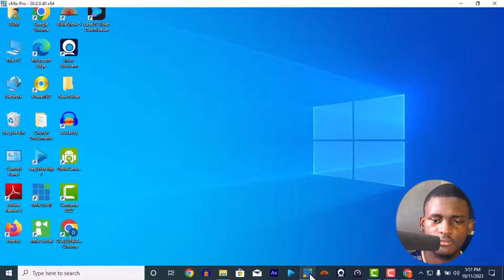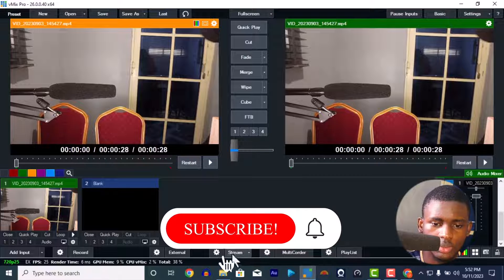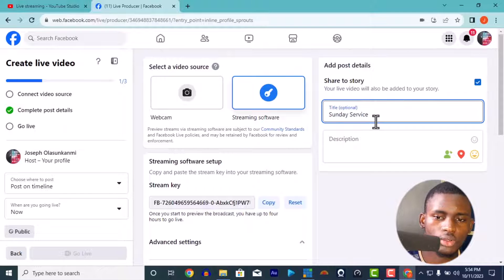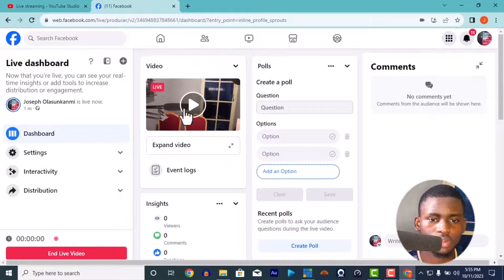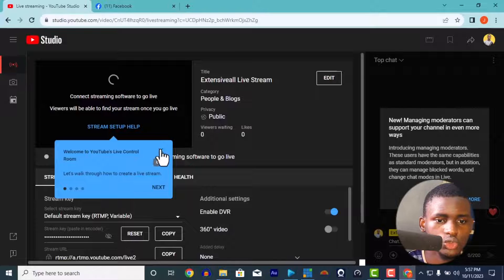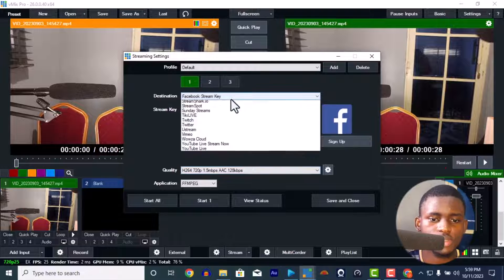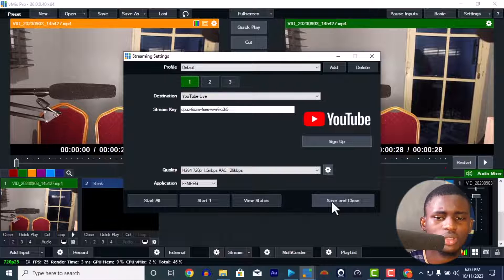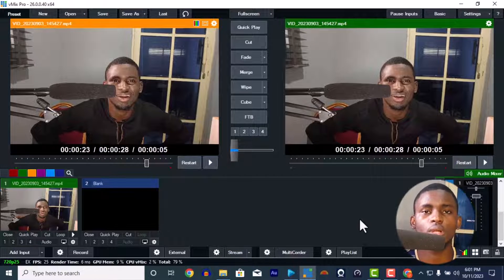How to: Setup Facebook and YouTube Stream Key in vMix - Facebook live and YouTube live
Welcome to Extensiveall! In this video, we will show you a step-by-step guide on how to set up your Facebook and YouTube stream key in vMix, enabling you to seamlessly live stream on both platforms.

Live streaming has become a popular way to connect with your audience in real-time, and vMix offers an incredible solution to streamline your broadcasting experience. Whether you're planning to reach your Facebook followers or engage with your YouTube subscribers, this tutorial will walk you through the setup process, ensuring your live streams are seamlessly executed.

By following our easy-to-understand instructions, you will learn how to generate your unique stream key for both Facebook Live and YouTube Live. We will demonstrate how to integrate these keys into vMix, optimizing your live streaming capabilities and providing you with the ultimate broadcasting experience.

With vMix as your go-to live streaming software, you can effortlessly engage with your audience across multiple platforms simultaneously. Increase your online presence, connect with your followers, and establish your brand as an authority in your industry.

Whether you're a seasoned live streamer, a content creator, or just starting out, our guide will equip you with the knowledge to leverage vMix's powerful features efficiently. Say goodbye to the complexity of juggling multiple streaming platforms, and say hello to a streamlined process that maximizes your reach.

Join us in this tutorial and master the art of setting up your Facebook and YouTube stream key in vMix. Elevate your live streaming game to new heights and captivate your audience like never before. Don't miss out on this game-changing opportunity!

It's time to unlock the full potential of your live streaming journey. Let's get started!

How to stop lag issue while streaming on vMix | Stop random FREEZING while streaming on vMix

GLORY TO GOD ALMIGHTY